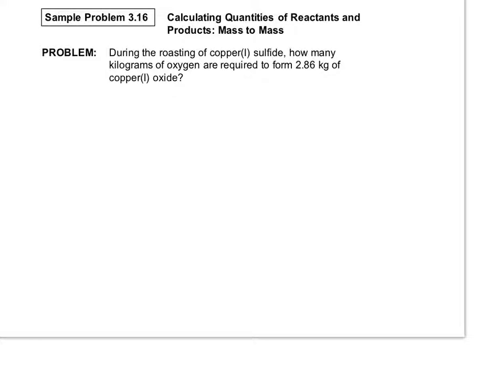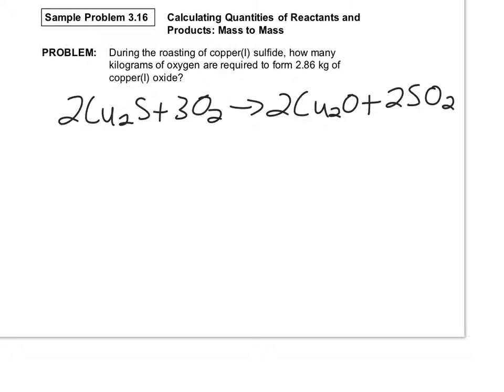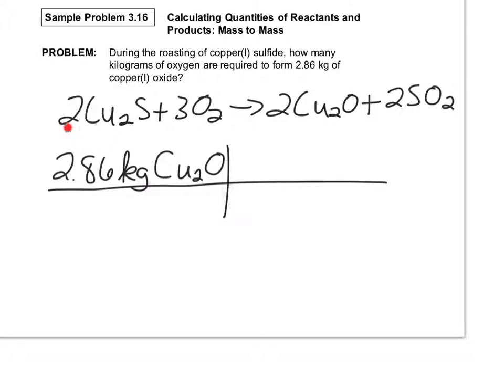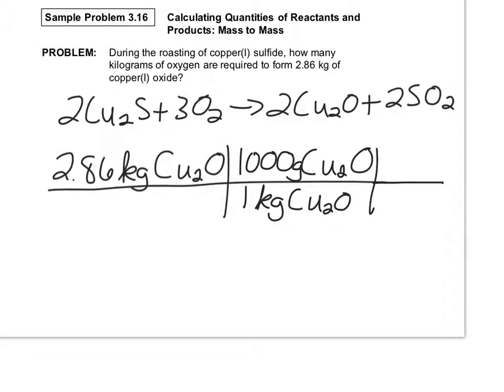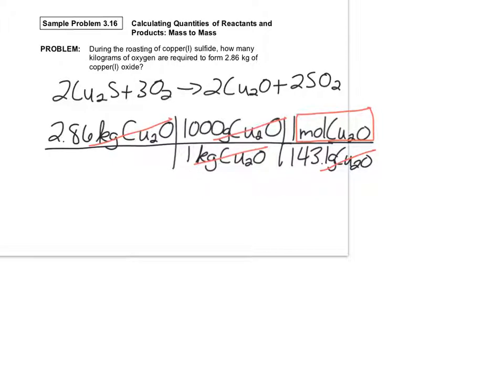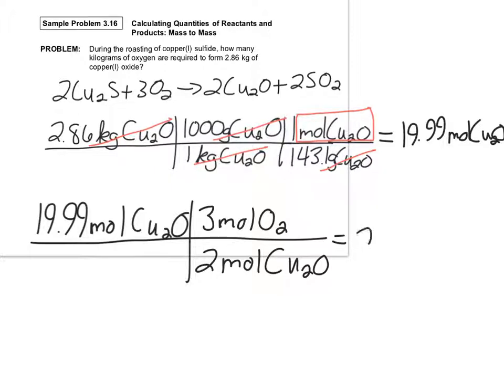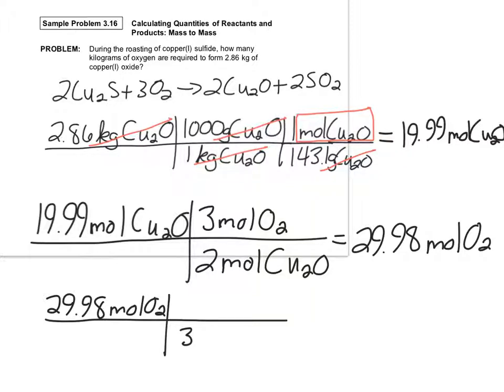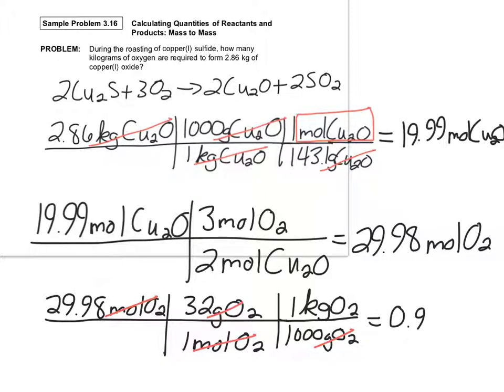Chapter3 16 SampleProblem